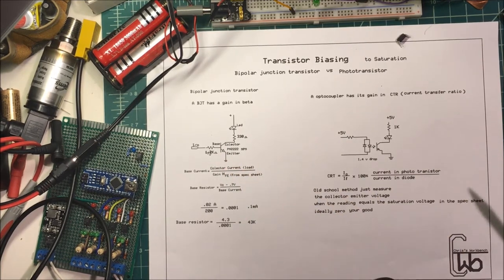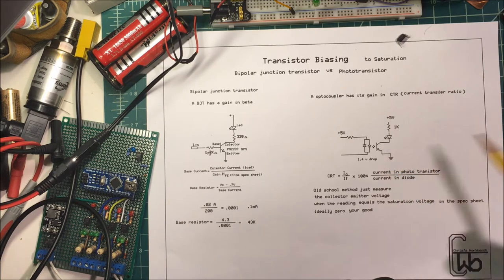Biasing a optocoupler to saturation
Working with opto couplers